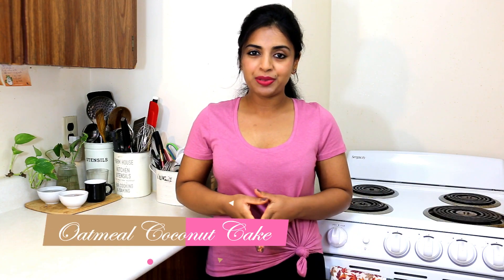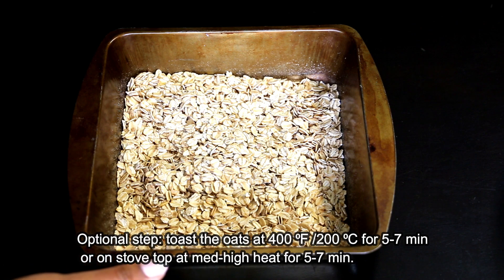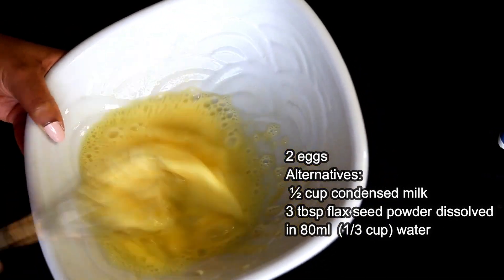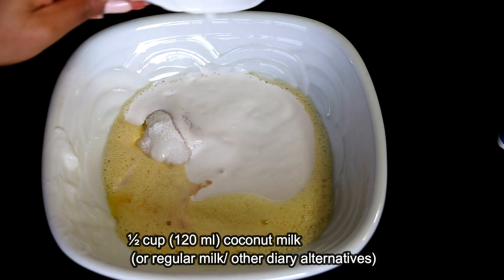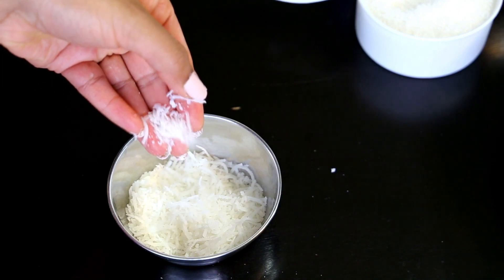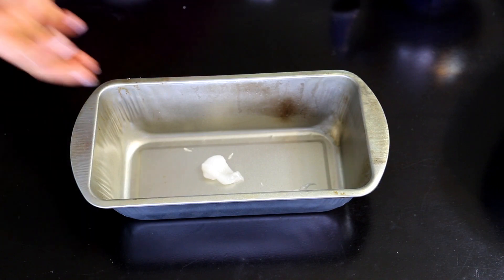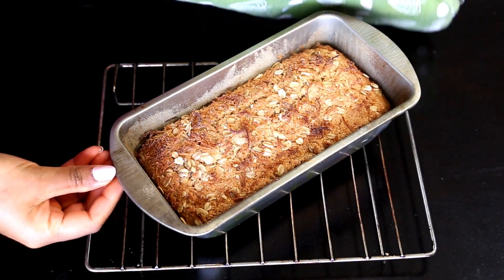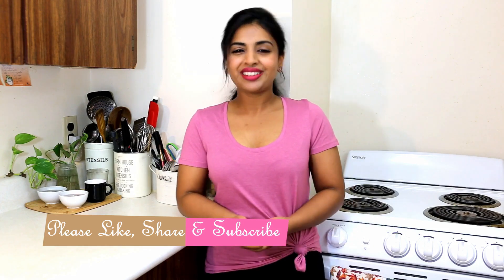Oatmeal Coconut Cake| Dairy-free, Gluten-free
Ingredients for Oatmeal Coconut Loaf Cake:
Pre-heat the oven at 350 ⁰F /180 ⁰C
2 cups (300g) Regular Rolled Oats (alternatives: instant/steel-cut oats, whole wheat flour/atta, refined flour/maida)
Optional step: toast the oats at 400 ⁰F /200 ⁰C for 5-7 min or on stove top at med-high heat for 5-7 min.
1 cup (100 g) grated coconut (fresh or desiccated)
2 eggs (or ½ cup condensed milk or 3 tbsp flax seed powder dissolved in 1/3 cup water)
1 tsp Vanilla Extract and/or 2-3 drops of coconut essence (optional)
1/2 cup (100g) coconut oil (or any other cooking oil or butter)
2/3 cup (135g) regular sugar (or brown sugar/ coconut sugar/ stevia)
½ cup (120 ml) coconut milk (or regular milk/diary alternatives)
1 tsp. baking powder
½ tsp. salt
Bake at 350 ⁰F /180 ⁰C for 50-60 min. (loaf pan) or 45-50 min. (round or square pan)